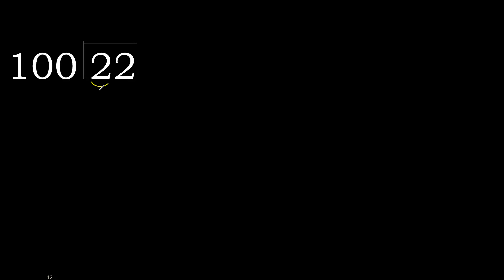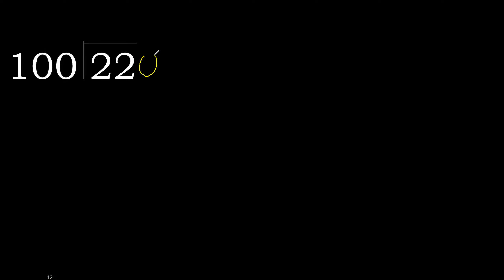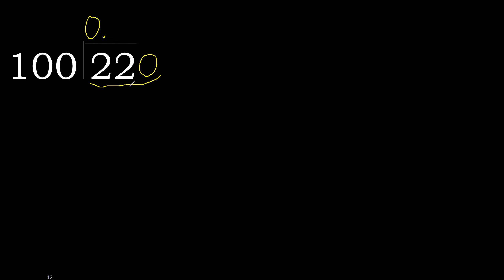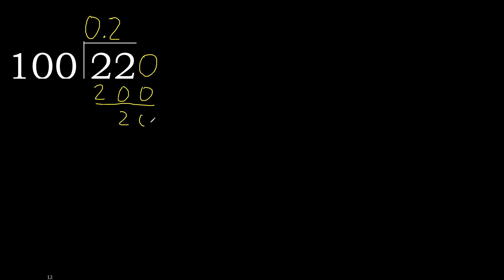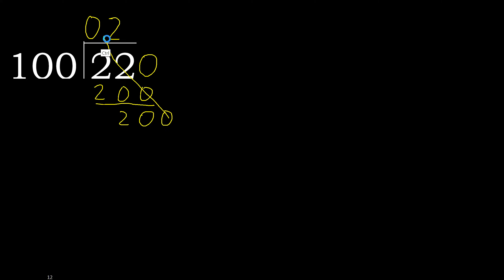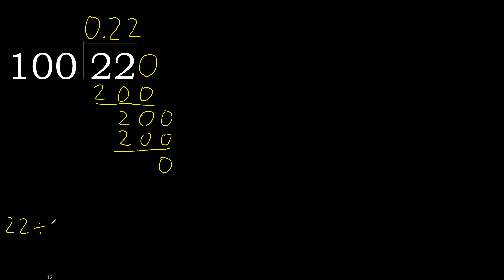Divide 22 by 100 , decimal result . Division with 3 Digit Divisors . How to do